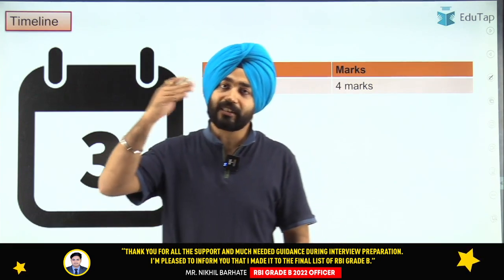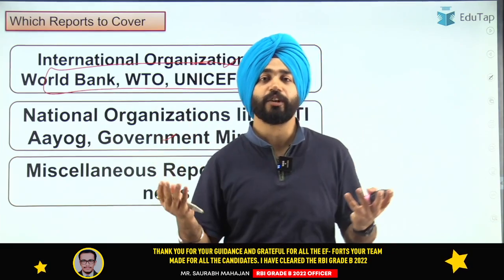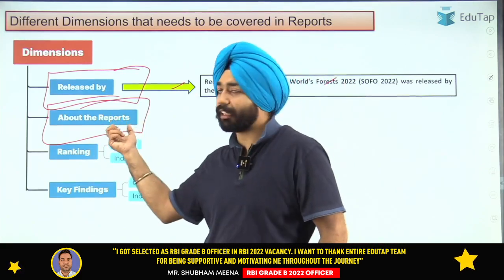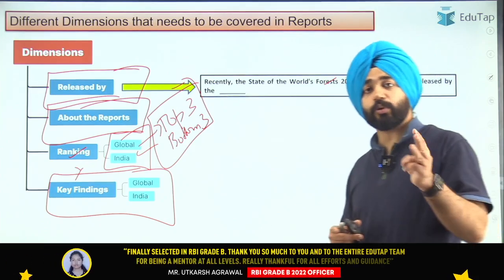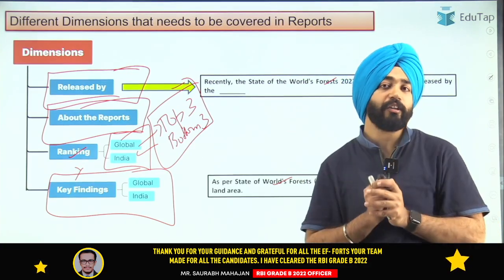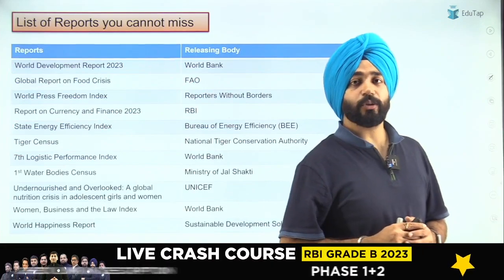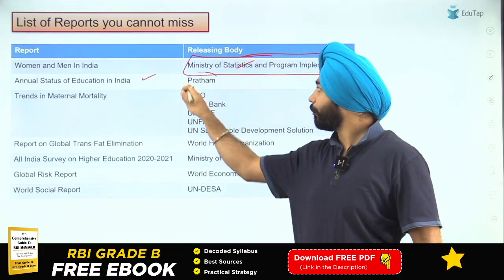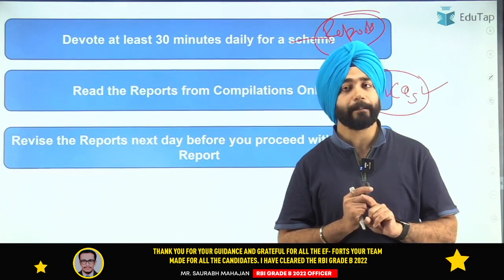RBI Grade B General Awareness Preparation 2023 | RBI Grade B Reports & Schemes | RBI 2023 Exam